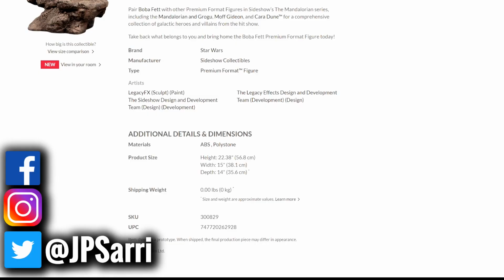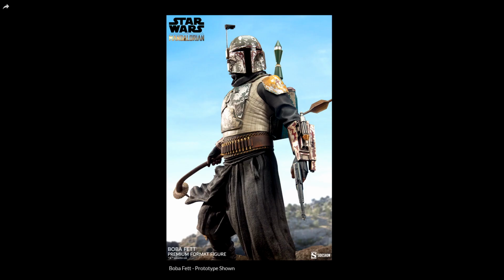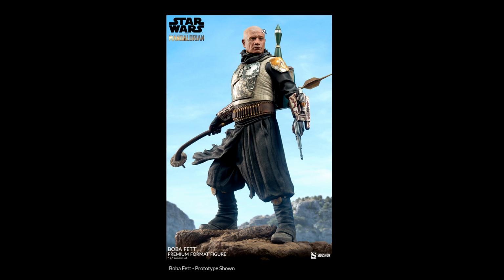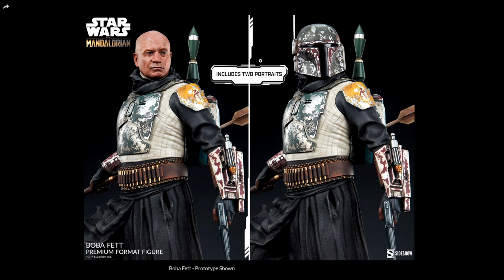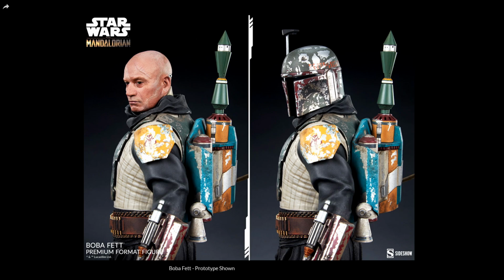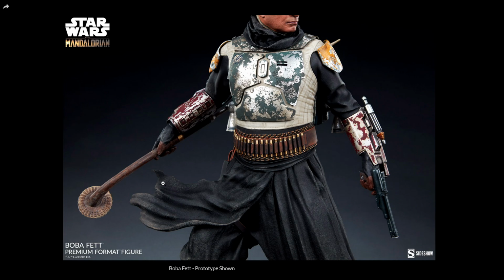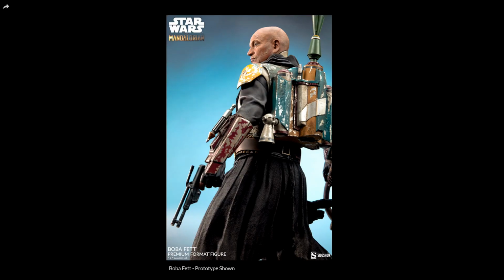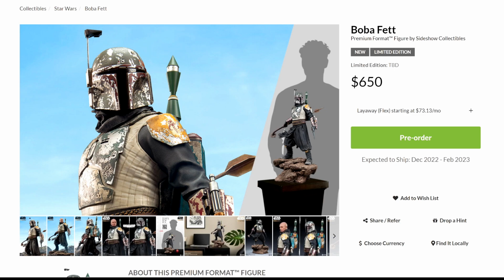Sideshow Collectibles Boba Fett Reaction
Reaction to the new Star Wars The Mandalorian: Boba Fett Premium Format Figure by @CollectSideshow. Check it out!

Interested on sponsoring this channel or for advertisement to your product?